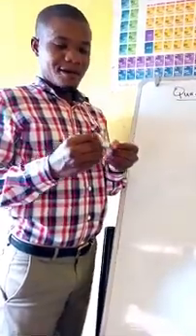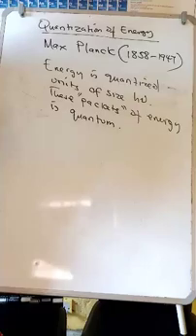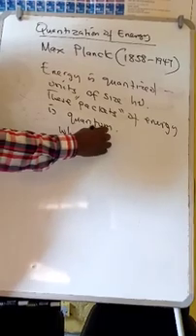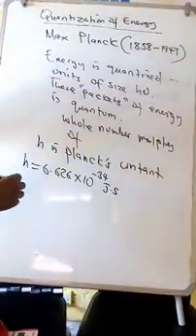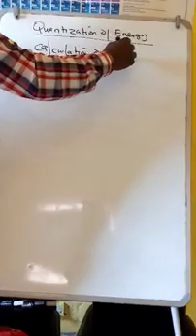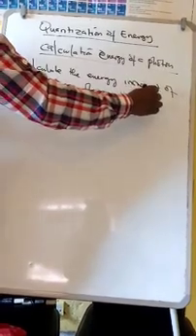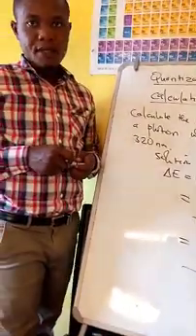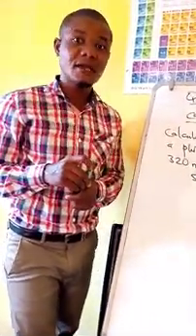Quantization of Energy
Energy of a photon